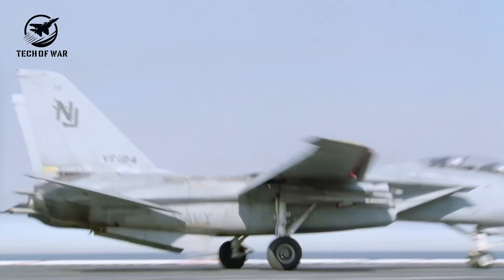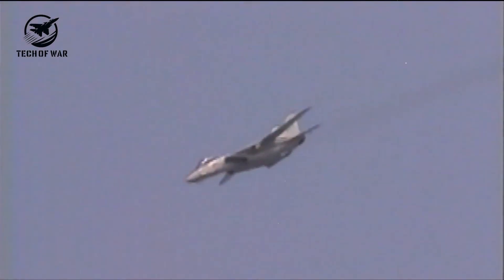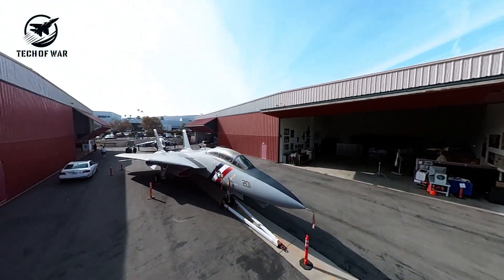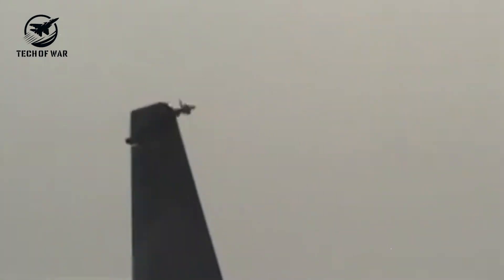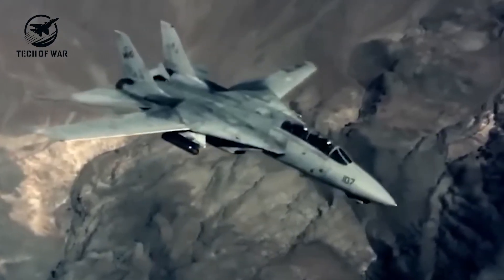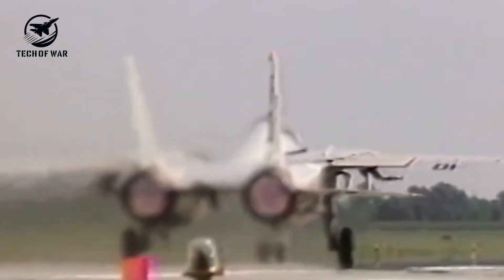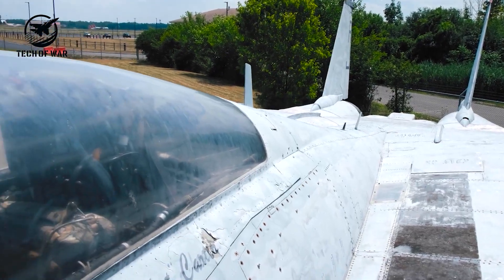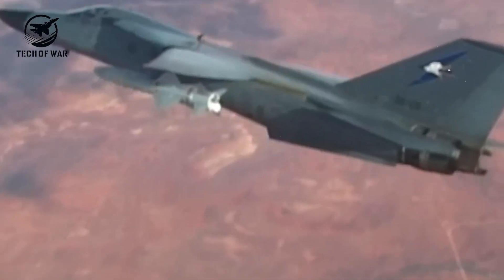Inside the F-14: How America Built a Fighter for a Never-Used Weapon!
Welcome to the TECH OF WAR Channel

- To support the Tech Of War channel, please remember to help the admin with a like, a comment, or suggestions to help the channel improve and create better content for you.